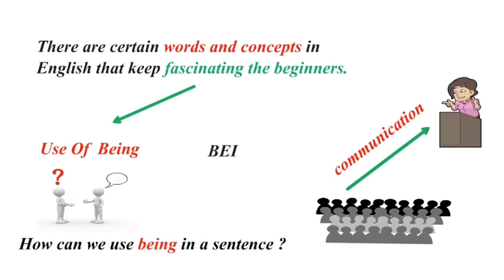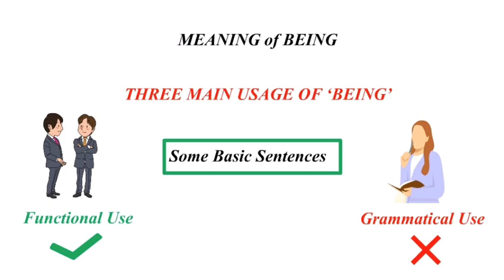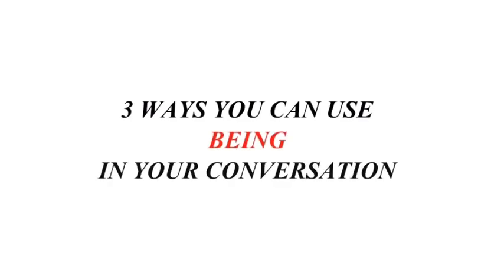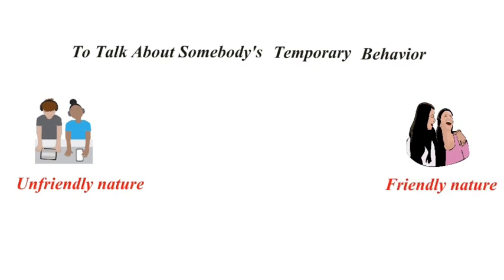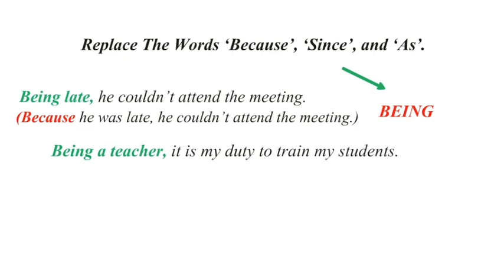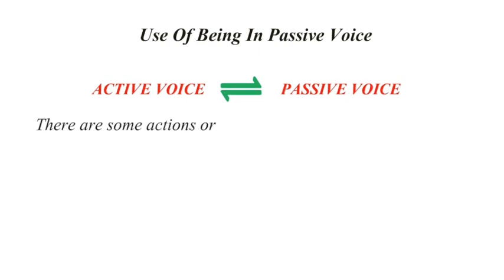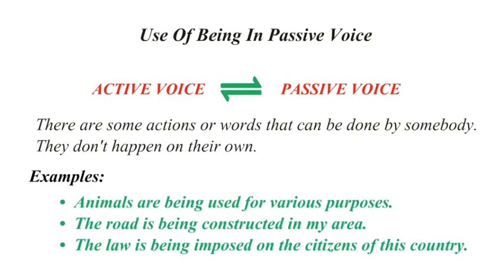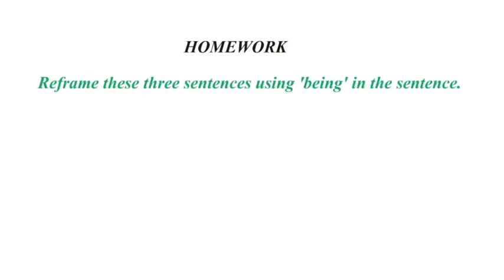How to Use BEING in English? | Three important usage of being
There are certain words and concepts in English that keep fascinating the beginners as in speakers and the listeners when they try their hand on this language I know many of my students who keep asking me The Usage Of “Being” In The Conversation
They are like ma'am please tell us the exact meaning of the word being or how can we use being in a sentence?
Guys! Your confusion is very much obvious since we have a lot of usage of being in English grammar and that makes you confused to find out the exact meaning of being, every time you hear someone using this word
So basically, there is no 1 EXACT MEANING of the word BEING but yes
There are multiple usage of being that you can learn and can use in your conversation
in today's video you'll learn THREE MAIN USAGE OF ‘BEING’ that you can start using instantly after watching this video.
Also, today we will use its Functional Use.
Not the Grammatical Use at all.
Okay?
Because when we talk, we don’t have time to recall or revise the grammar rule. What we can do is we can learn and understand Some Basic Sentences THAT WE USE A LOT IN OUR DAILY CONVERSATION.
Right?
So once we will understand its use n basic sentences, we can keep framing more n more sentences.
Easy?

*My Youtube / Instagram Devices & Equipments*

1. Ring Light ( must have )

2. Ring light stand

3. Microphone ( for voice recording)

4. Air buds ( using since August, 2021)

4. Tripod for Mobile

5. Gorilla Tripod

6. video making and recording

Checkout video playlists to understand in detail All Grammar Topics.

       mavEnglish